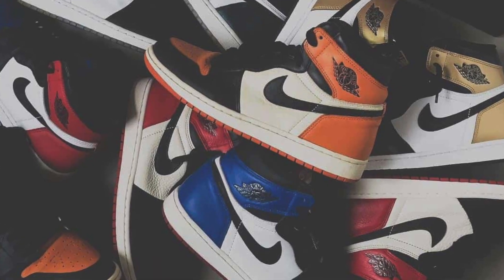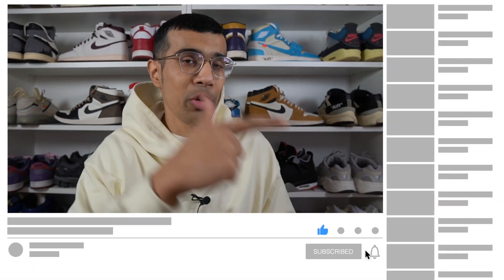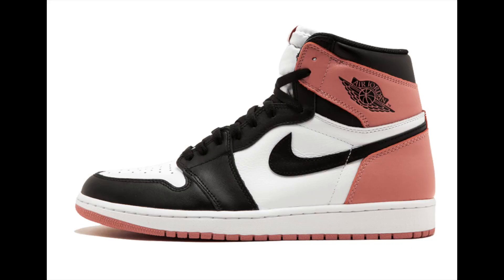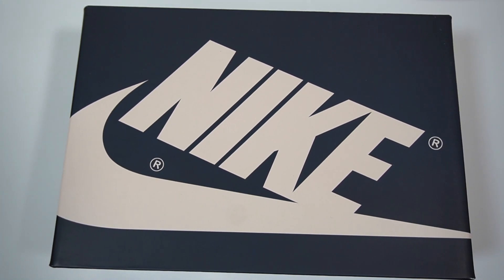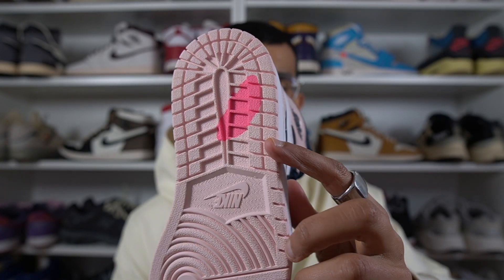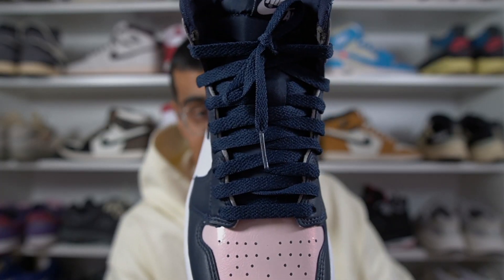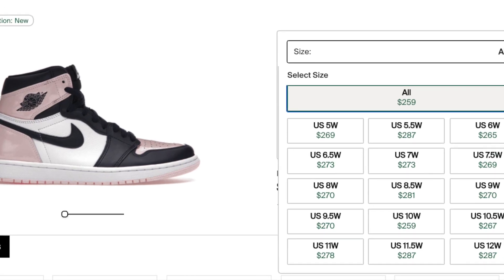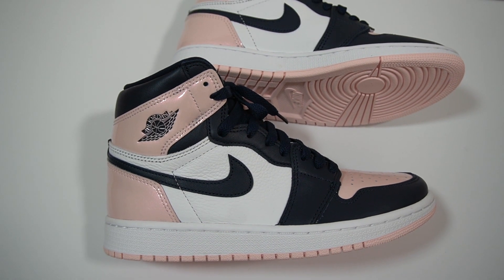THESE ARE CLEAN - JORDAN 1 HIGH ATMOSPHERE BUBBLEGUM REVIEW & ON FEET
In this video I review the Jordan 1 High Atmosphere. These are also known as the Jordan 1 High Bubblegum as they were inspired by MJs love of chewing bubblegum during games. Featuring a rare pink upper contrasted with obsidian blue and white, this is one of the more unique colorways we have seen on a Jordan 1. I talk about the quality of the sneaker, sizing as well as whether or not these are worth paying resell for.

My equipment